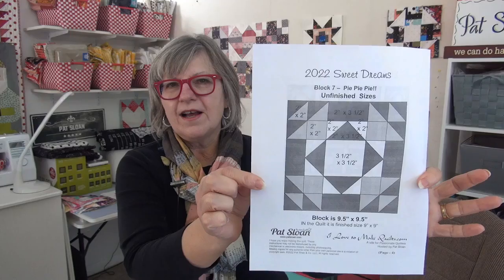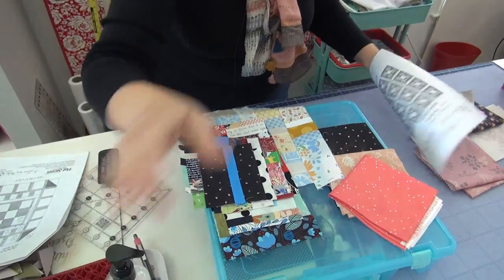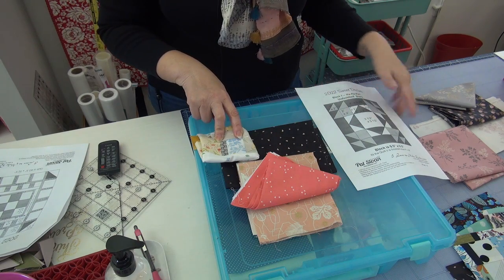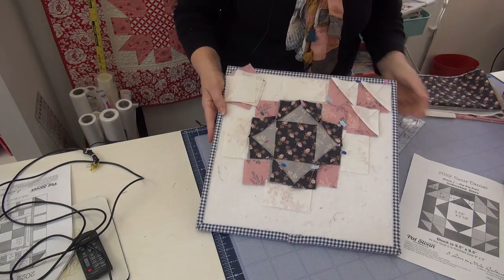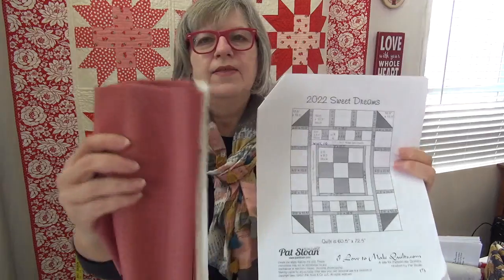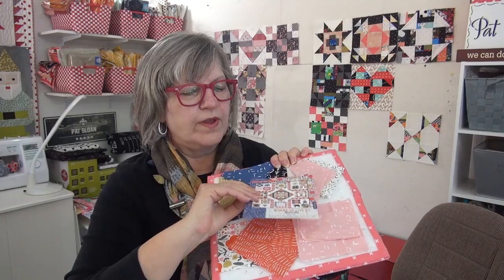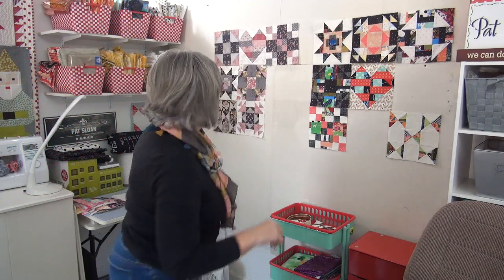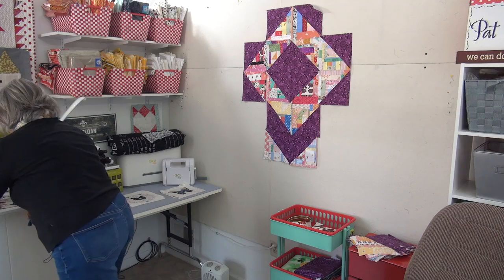Block Wed we celebrate PIE! & MORE!